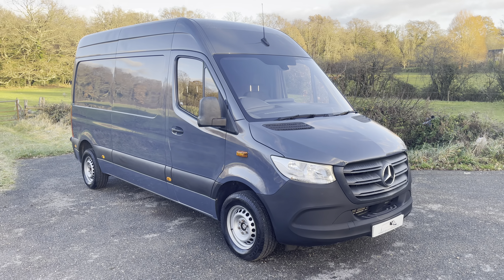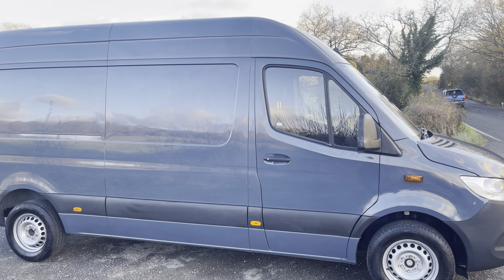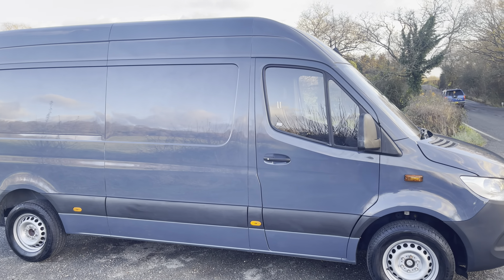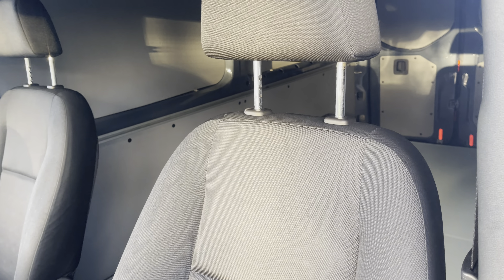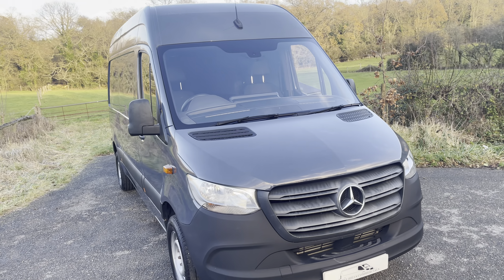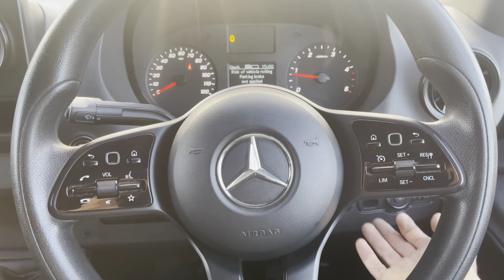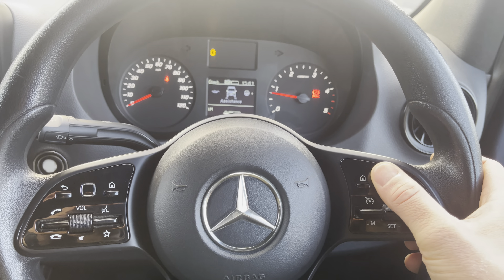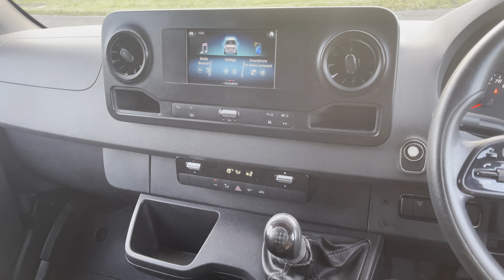Mercedes Benz Sprinter 314 CDI MWB 2.1 DCI 141 PS Euro 6 DF68GMY